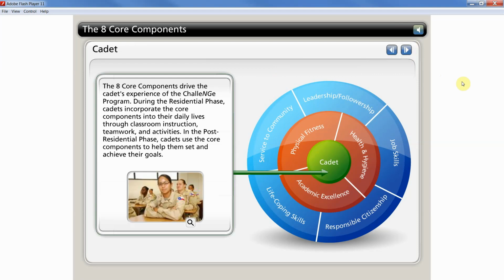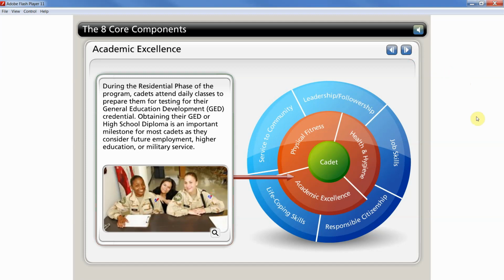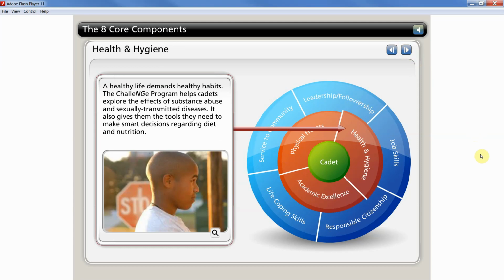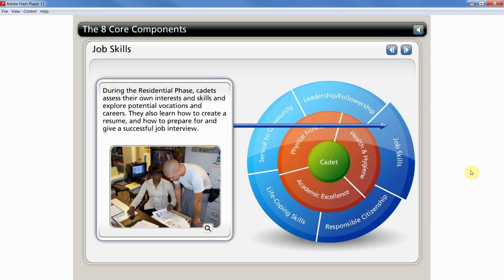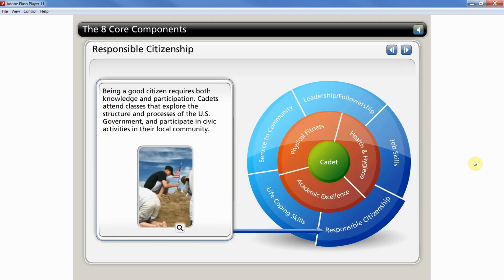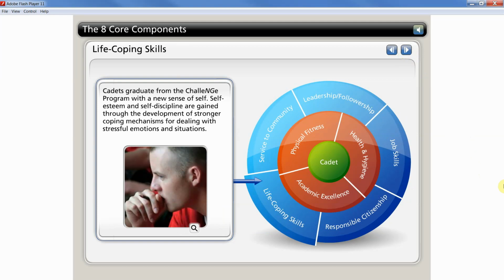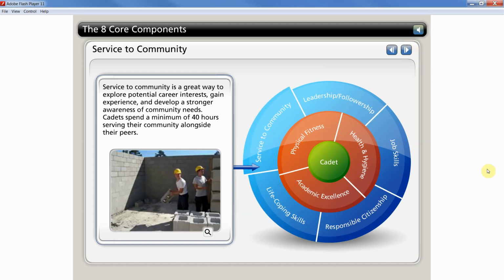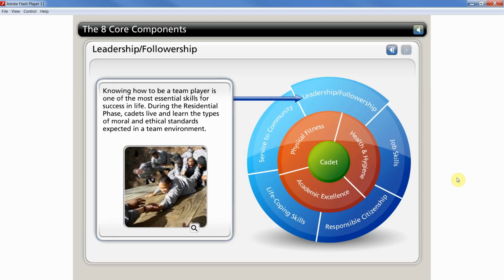Youth ChalleNGe Mentor Training - Module 2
Training Module 2, for mentors interested in being a positive role model in the lives of an Idaho Youth ChalleNGe Academy youth, introduces the NGYCP's 8 Core Components, which are integral to our holistic approach to youth training.